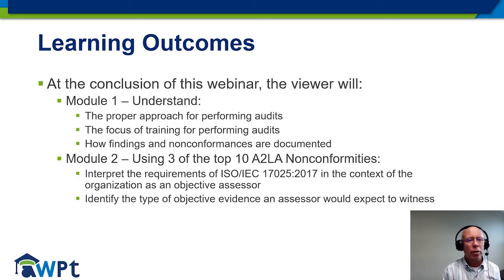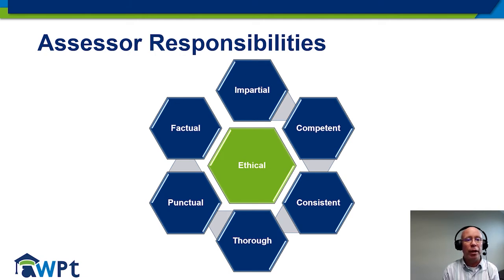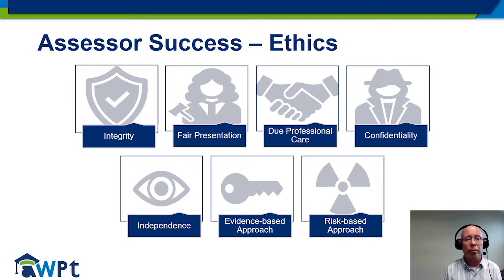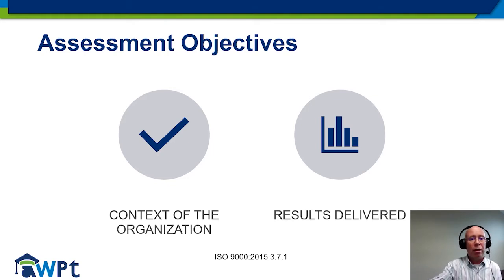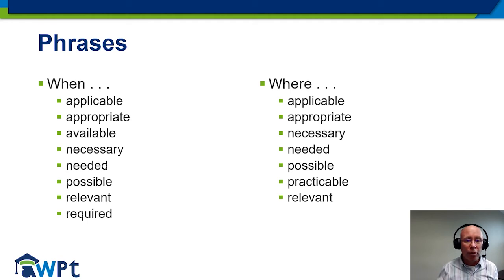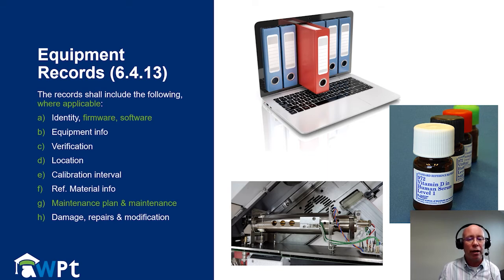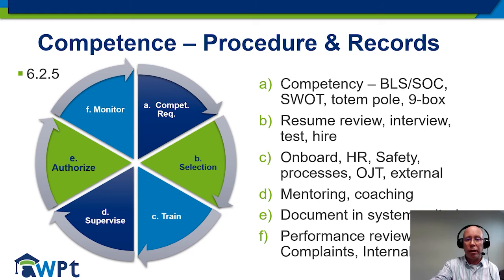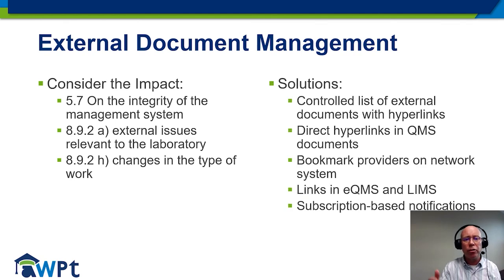Best Practices for Conducting Internal Audits Through the Lens of an Assessor